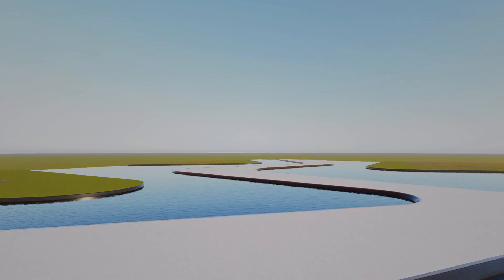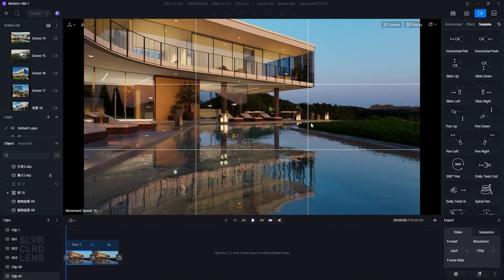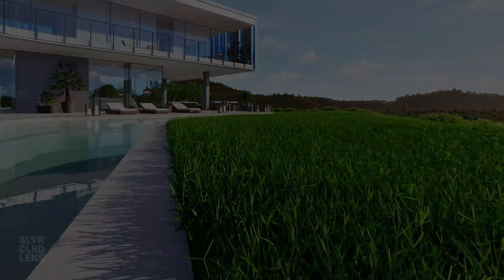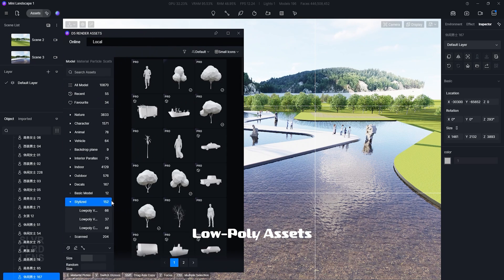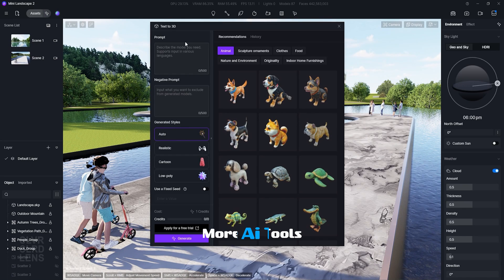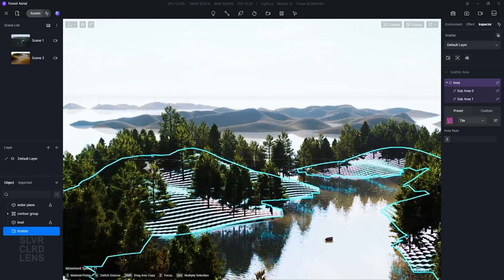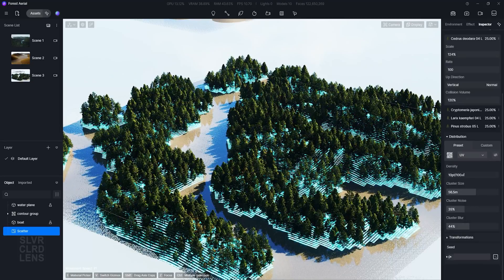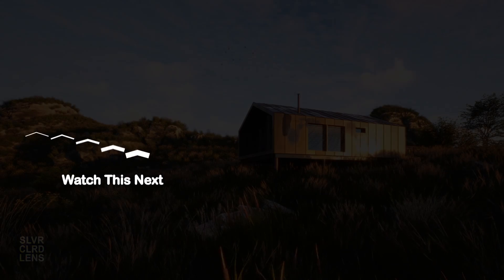THIS is the Reason Why D5 Render is DOMINATING the ArchViz industry!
In this video, we'll uncover the reason why D5 Render is dominating the ArchViz industry as well as some of the new features & improvements with their latest version 2.7 update.